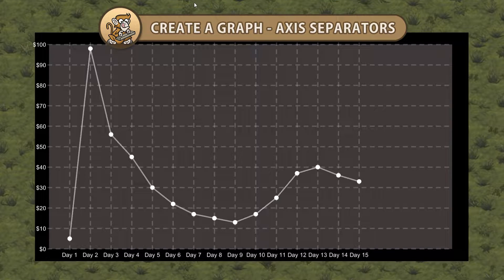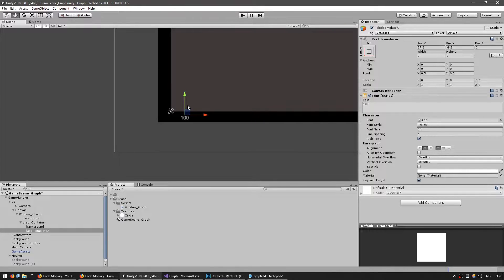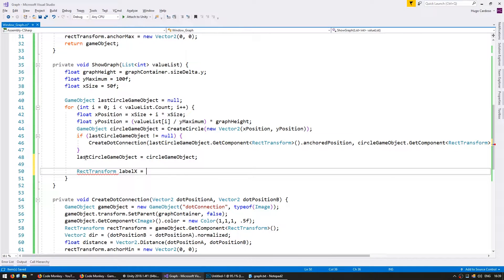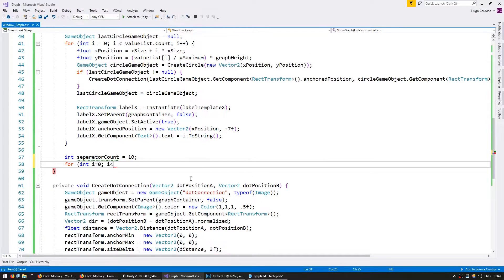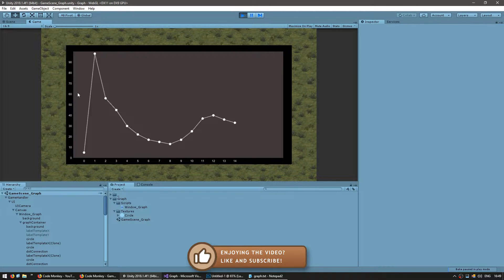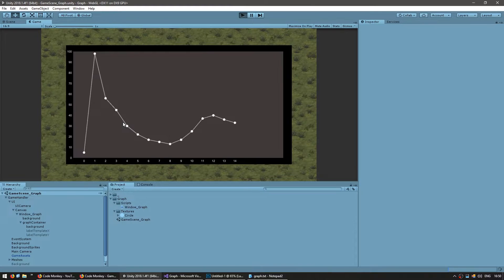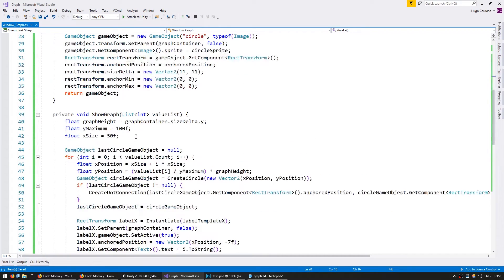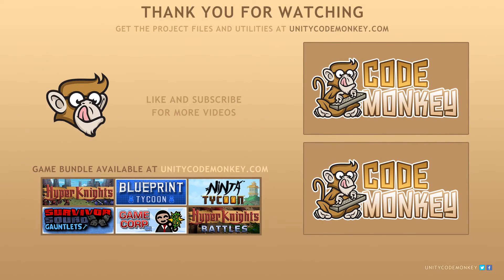Unity Tutorial - Create a Graph: Axis Separators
In this video we're continuing to create a graph in Unity.
We're going to add some separators to our X and Y axis to make our graph easier to read.